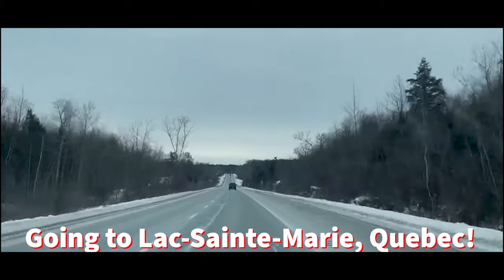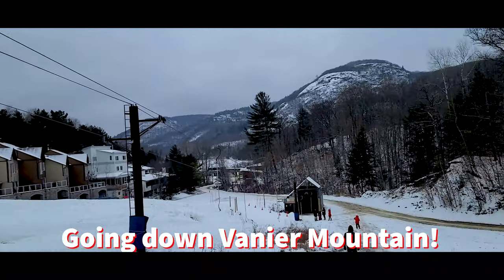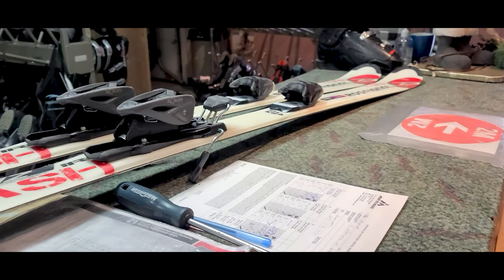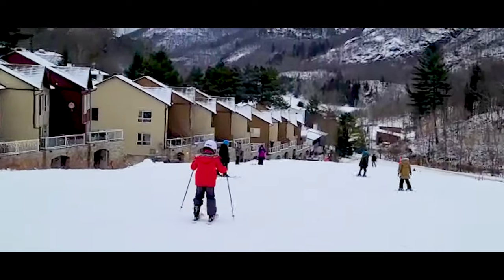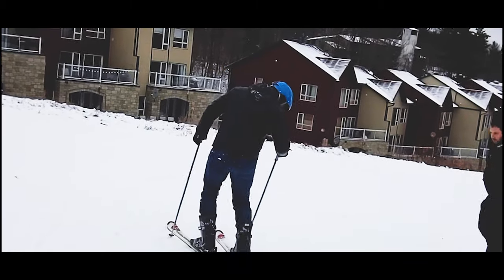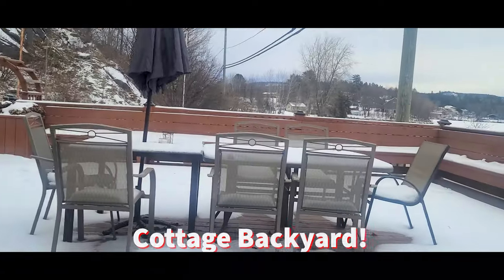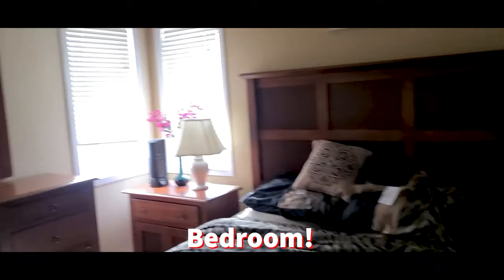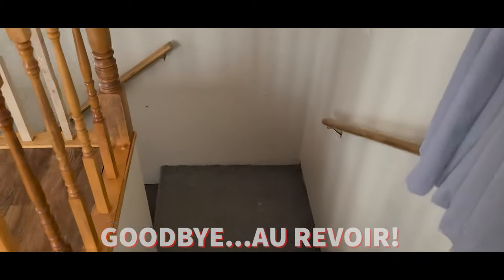Skiing and Cottage FUN at Quebec!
My name is Krish. I had super fun in exploring Quebec and Ottawa during holiday season. Mont Ste. Marie is Ottawa's best ski resort mountain. It is situated in Quebec and is less than an hour north of Ottawa and Gatineau. I had an awesome winter weekend skiing with my Dad and hanging out with my family in a cottage. Hope you like it:)

Thank you and really appreciate your encouragement:)
Krish